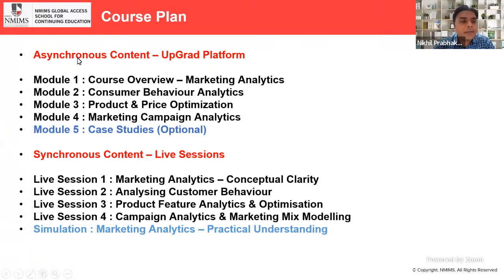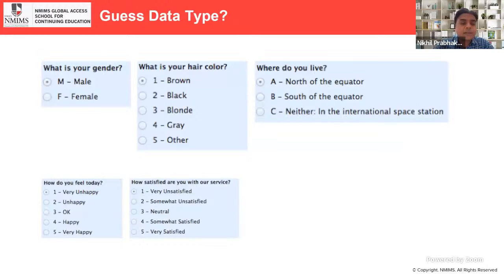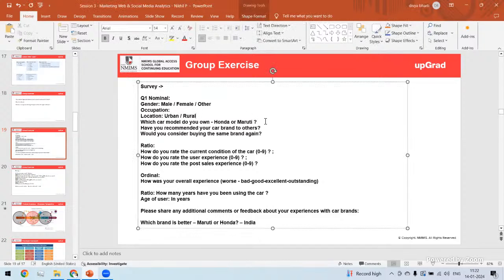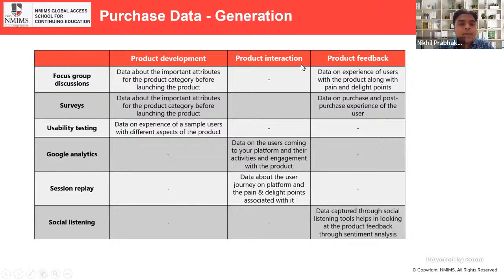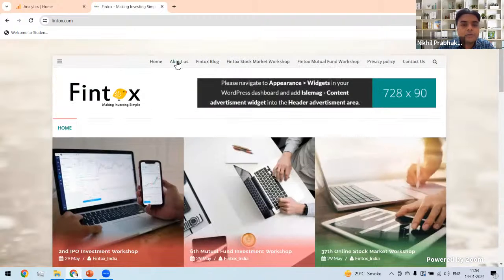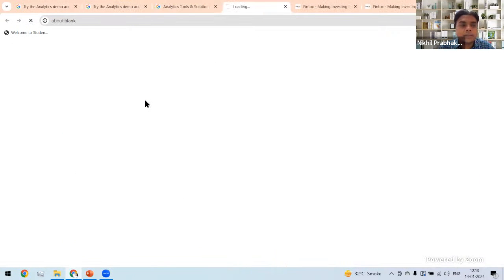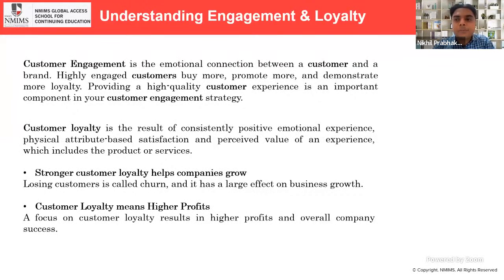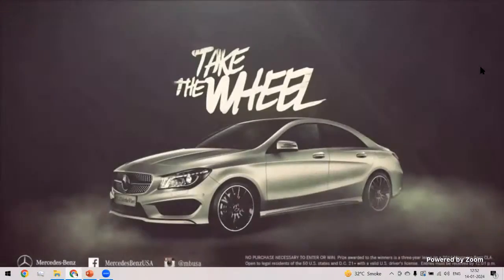Marketing, Web and Social Media Analytics | C14 | LS3